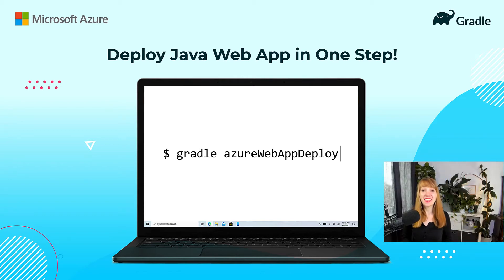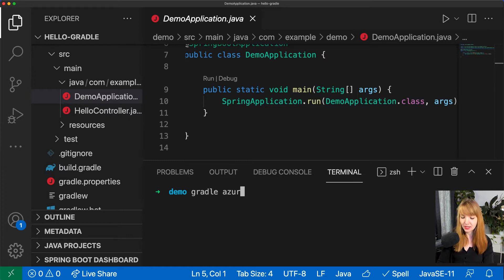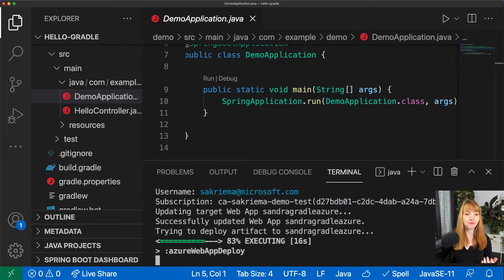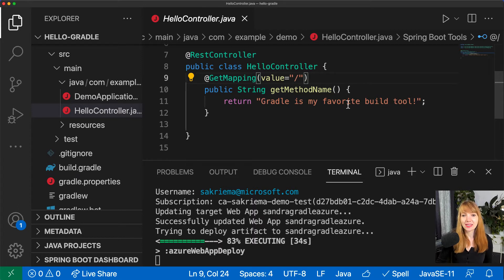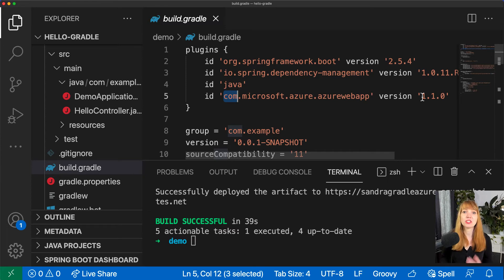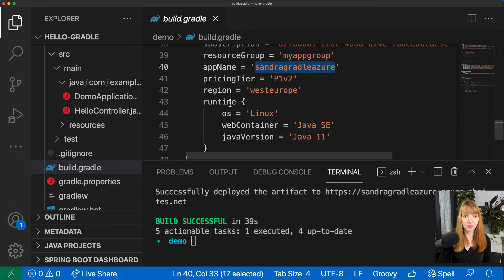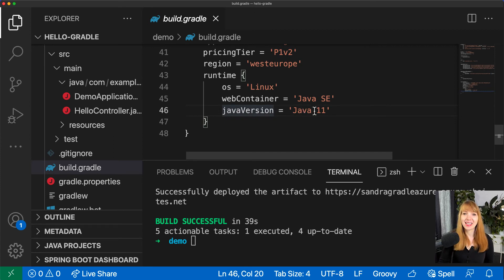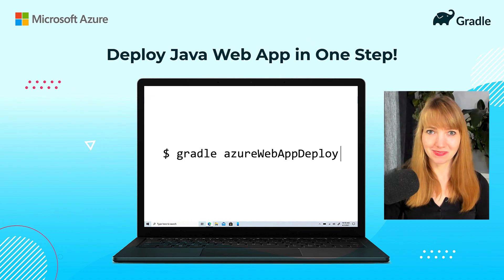Deploy your Java application to Azure App Service with Gradle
Follow Sandra deploying her java app to Azure App Service using a single Gradle command. The new Gradle plugin for Azure Web Apps lets Java developers deploy Gradle projects to Azure Web Apps in one step, without installing any Azure-specific tools. A gradle azureWebAppDeploy is all you need.